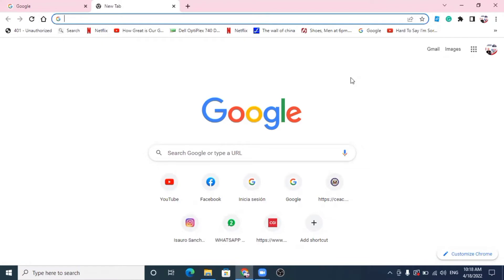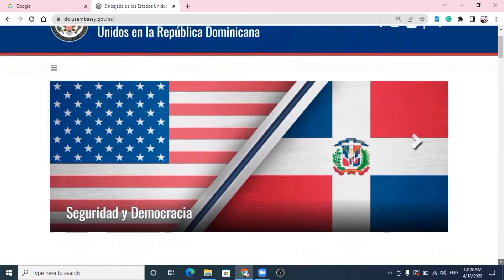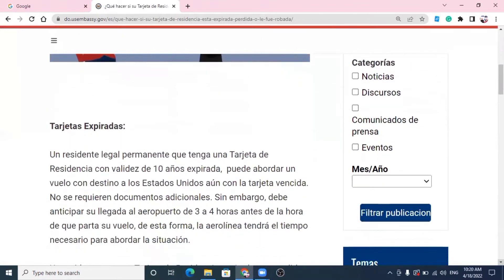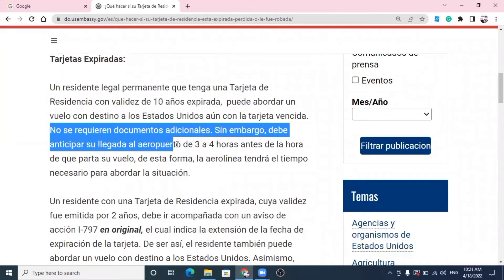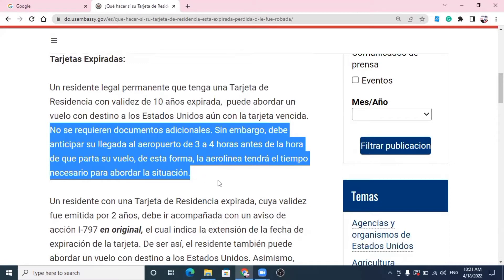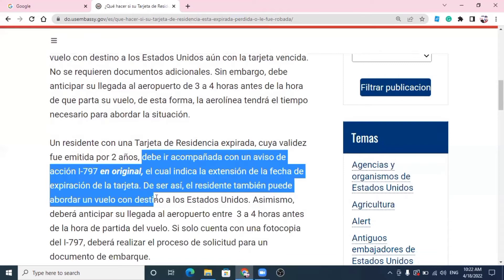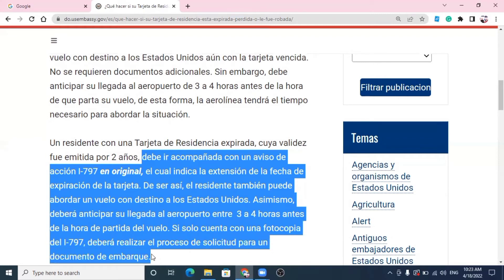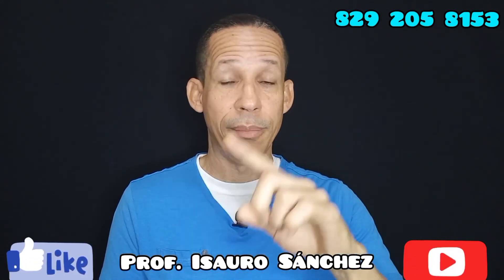Venció Mi Tarjeta De Residencia, ¿Y Ahora... Cómo Regreso A Estados Unidos?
NO SOY ABOGADO DE INMIGRACIÓN A ESTADOS UNIDOS, sino  Asesor migratorio, Preparador de formas y gestor de procesos migratorios desde La República Dominicana  ayudando a los aplicantes que requieren  mi asistencia con los aspectos técnicos de un proceso.
YOUTUBE DISCLAIMER: La información contenida en este video tiene como único propósito brindar información general. no pretende ser una garantía, o predicción respecto al resultado de cualquier representación hecha por el Asesor Migratorio Isauro Sánchez. La información en los videos de este canal no constituye una garantía respecto al resultado de su asunto legal. Los resultados pueden variar dependiendo de los factores o circunstancias individuales de su caso. El contenido y la información en videos de no deben ser tomados como un consejo legal por algún individuo, caso o situación. Recibir o ver la información en este sitio de Internet no pretende crear una relación de asesor-aplicante.

WhatsApp Consultas 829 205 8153